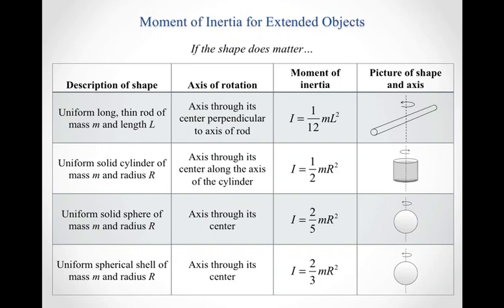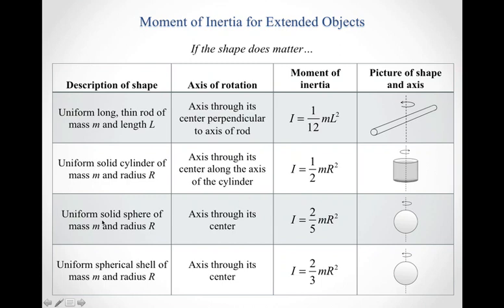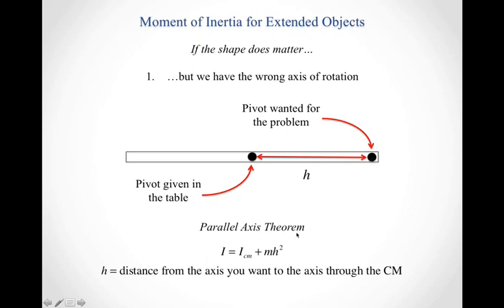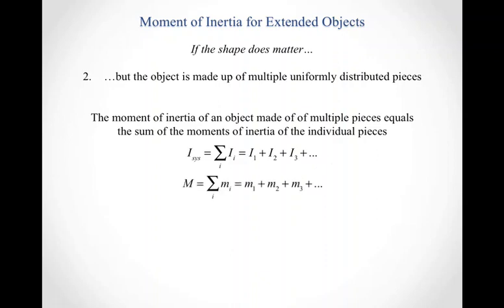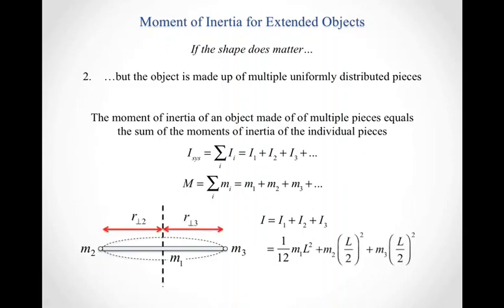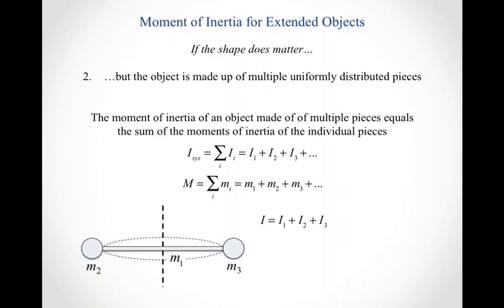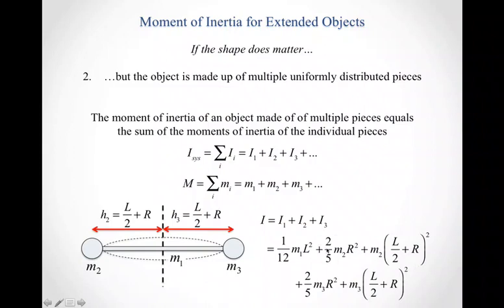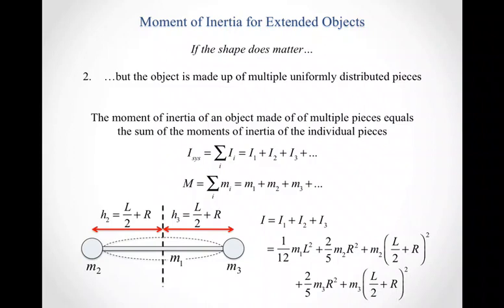Moment of Inertia for Extended Objects alg default